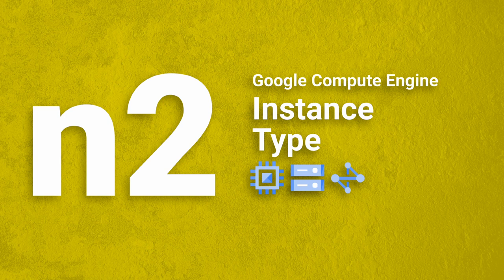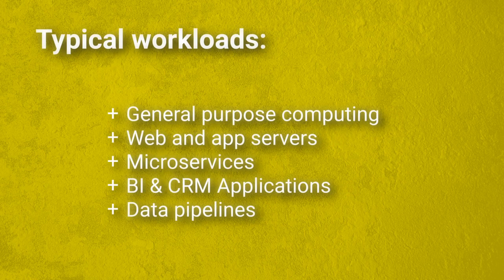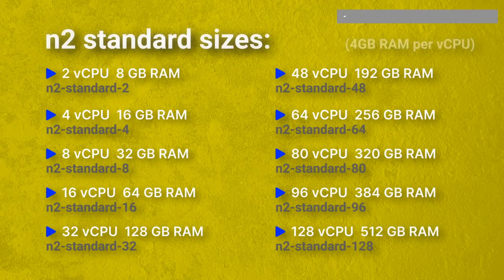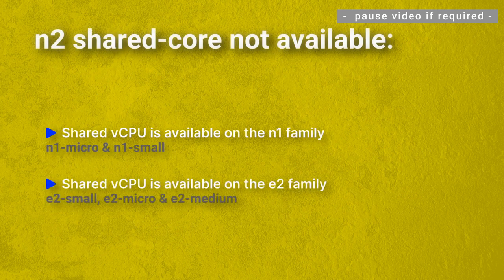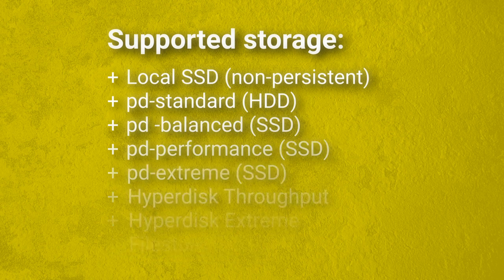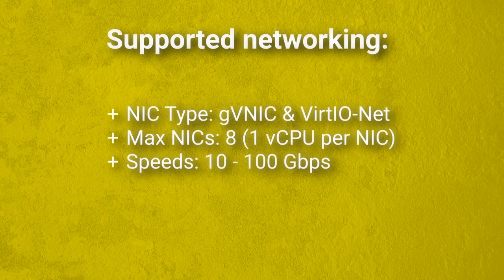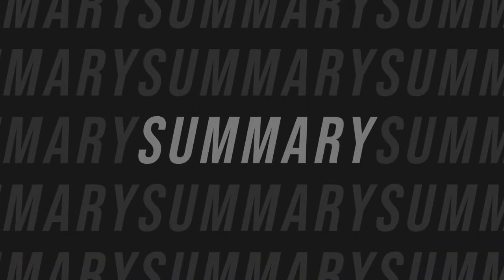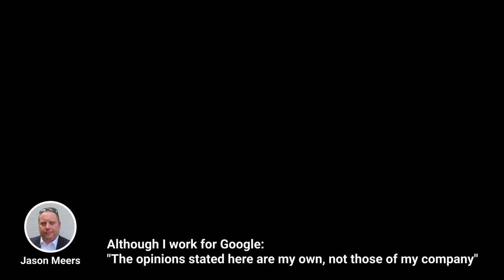n2 Instance - Google Cloud - Compute Engine (GCE)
A quick overview of the Google Compute Engine n2 instance type, which is a second generation General Purpose instance

Community content:
This is commuity created content..

Although I work for Google:
Jason, Meers